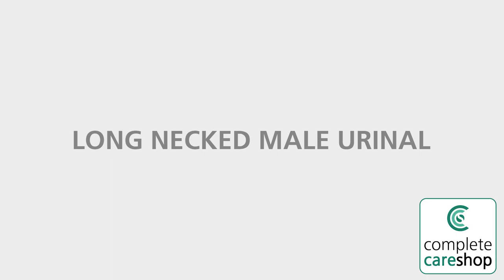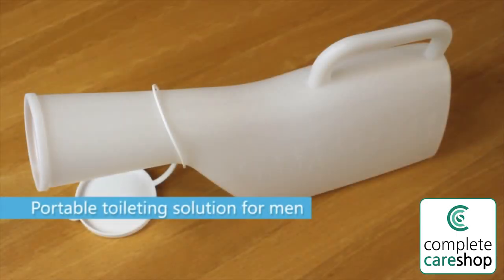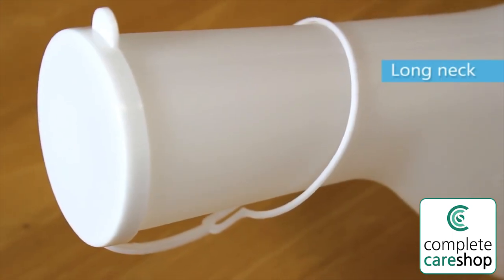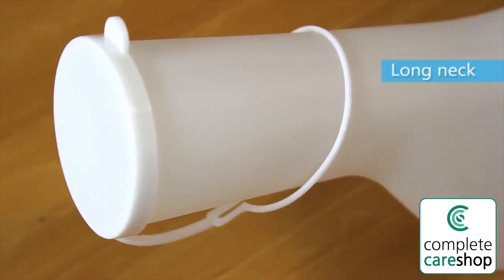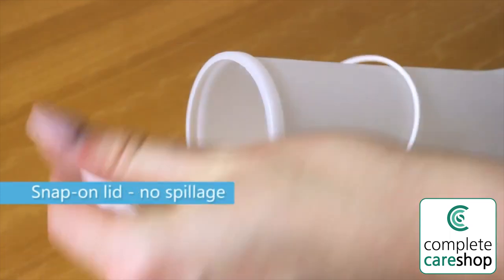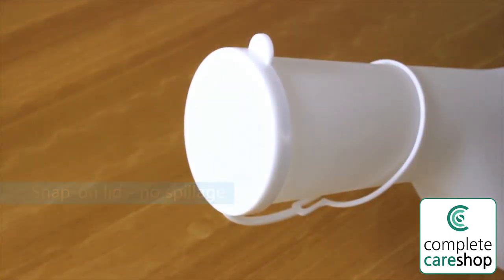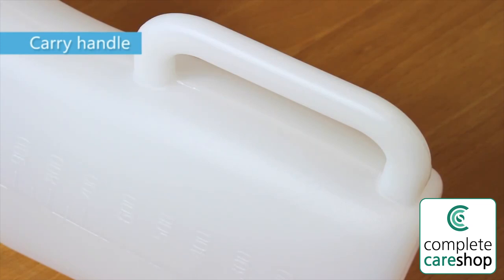Long Necked Male Urinal - Use In Bed With Real Confidence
The Long Necked Male Urinal is a clear plastic moulded urinal bottle that has been designed for discrete easy use, with its built-in handle, wide flat base and extra long neck allowing the urinal bottle to be used in bed with real confidence.

Another great product from Complete Care Shop, for more information on this product or to view our wide range please visit us